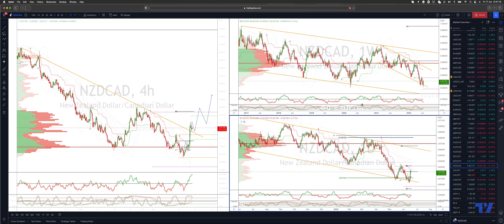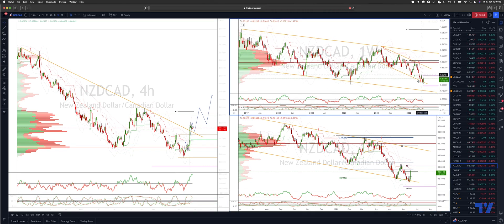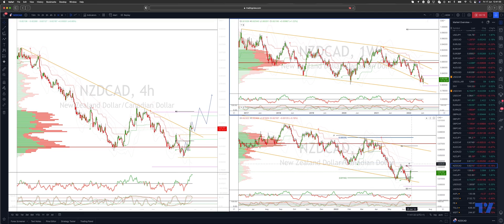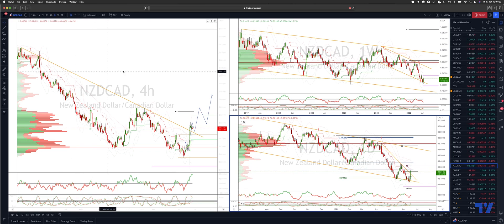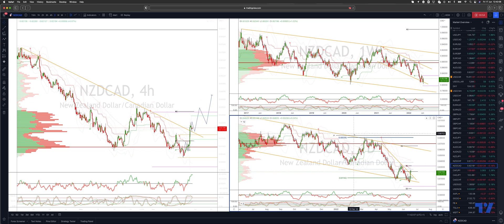NZDCAD Channel Trade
In this update we review the recent price action in NZDCAD and identify the next high probability trading pattern and price objectives to target